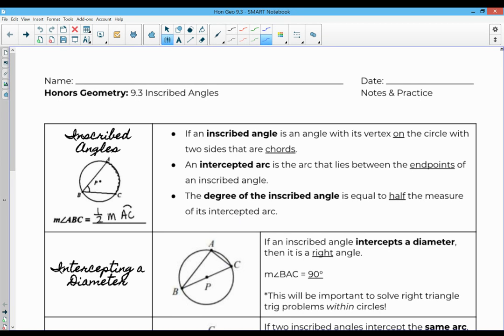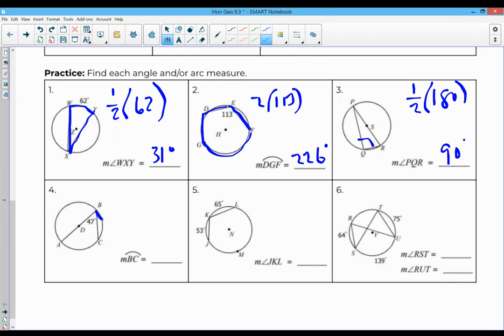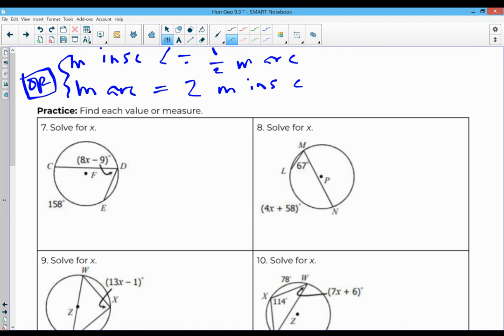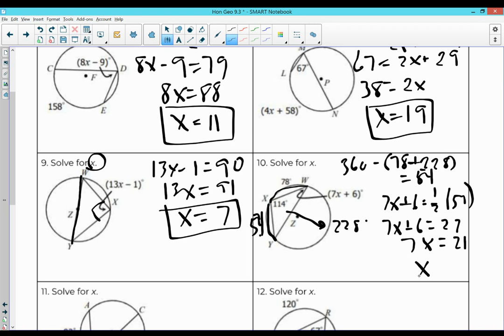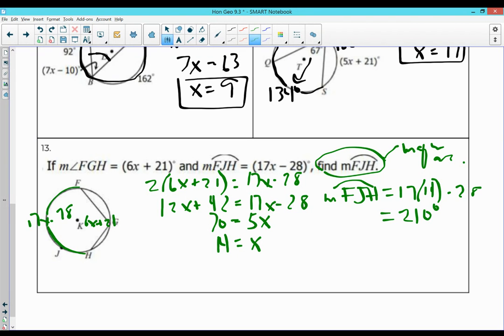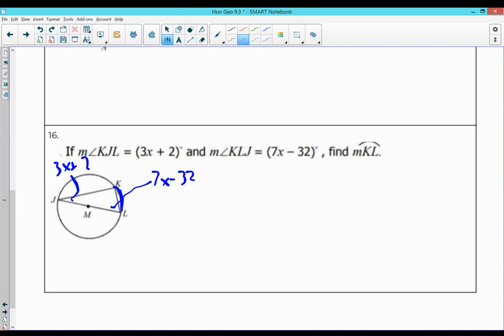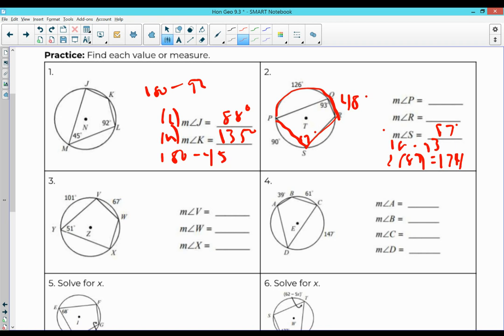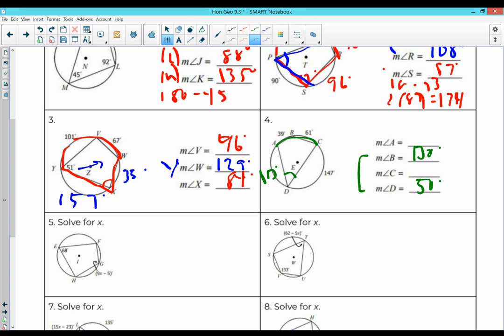Hon Geo 9.3